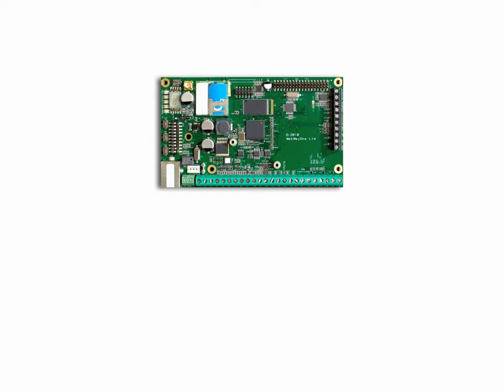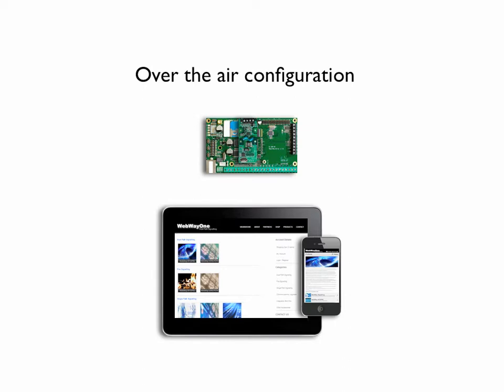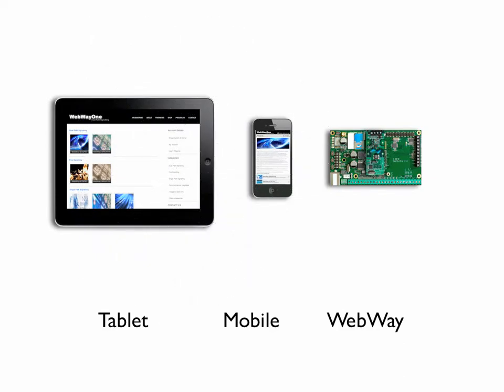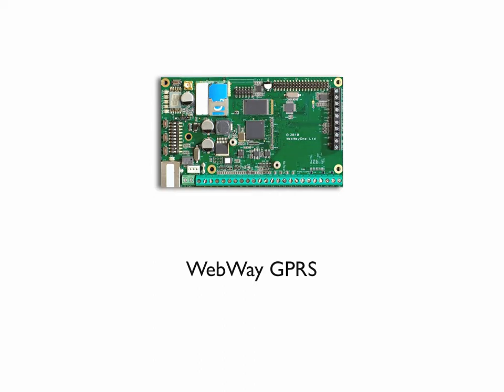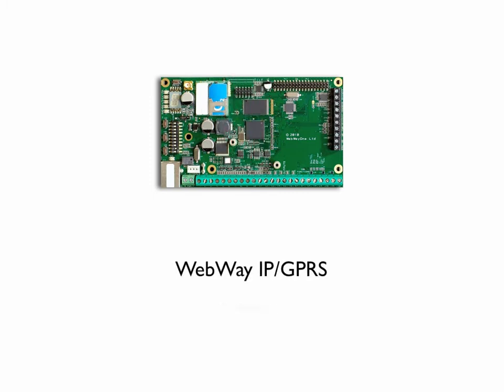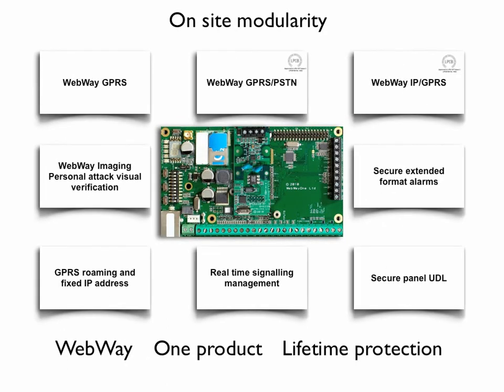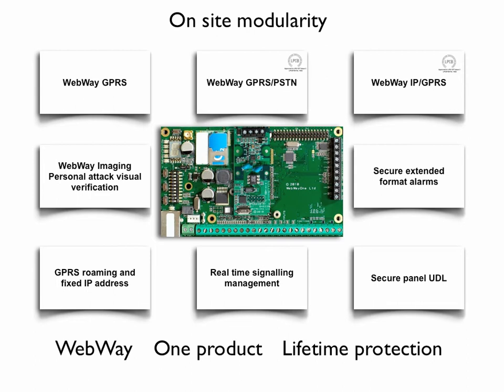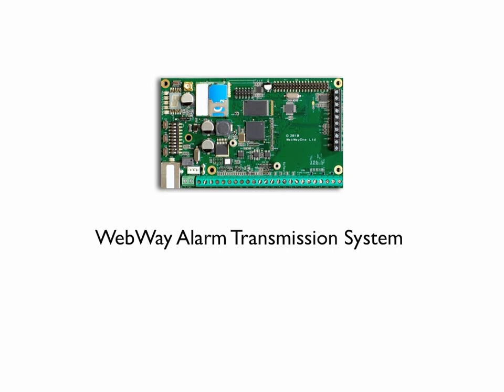WebWay's unique alarm transmission system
WebWay is the most secure alarm transmission system. Independently approved the solution transmits events in seconds and detects total system failure in minutes for fast remedial action and risk mitigation. Annual charges do not start until the system is commissioning, meaning you can order on line and stock until ready to install. No need for modems, connect onto the panels serial bus for extended format alarms and secure remote management and maintenance of the alarm system. Add IP or analogue cameras for instant verification of panic or intruder alarms, all with wireless backup.